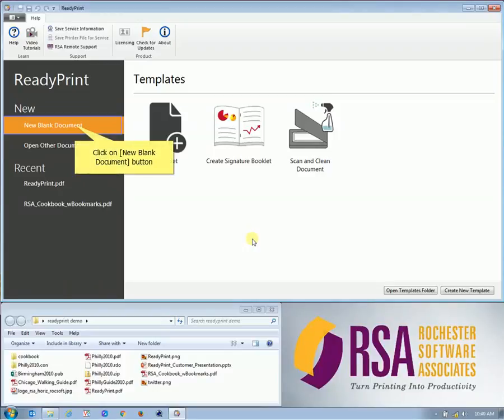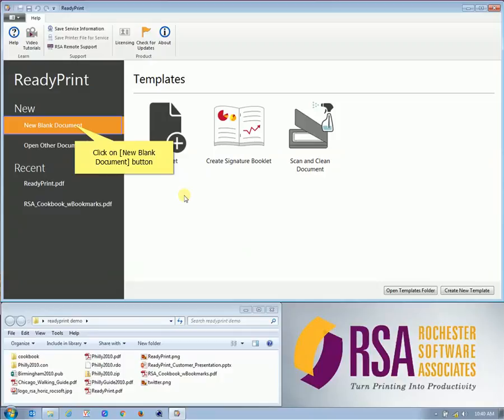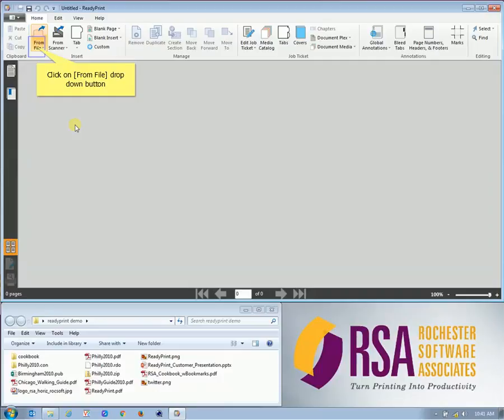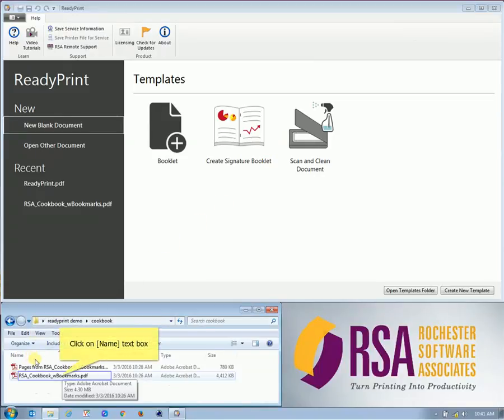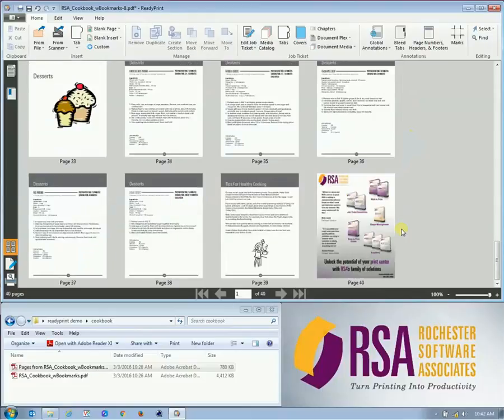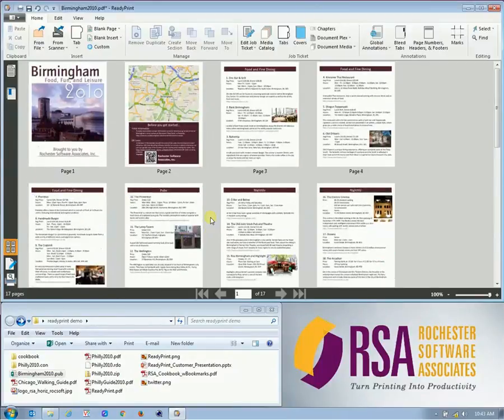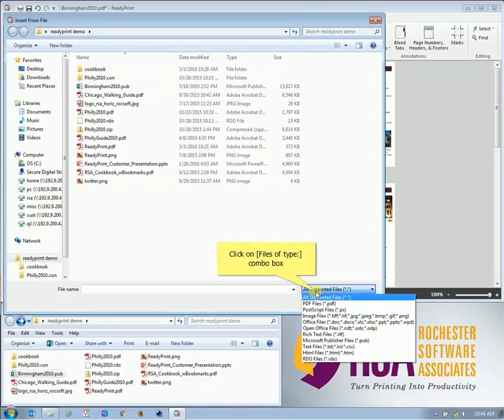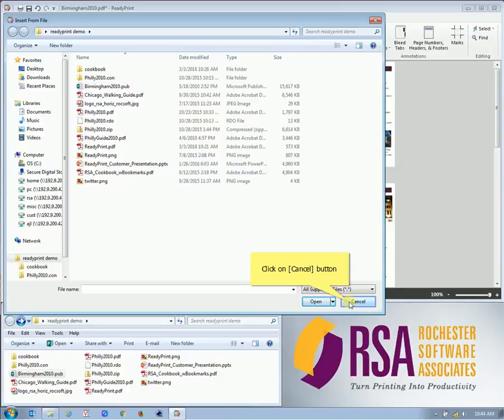Opening and Inserting Files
Shows how to create new files, open existing files, and insert files into an open document